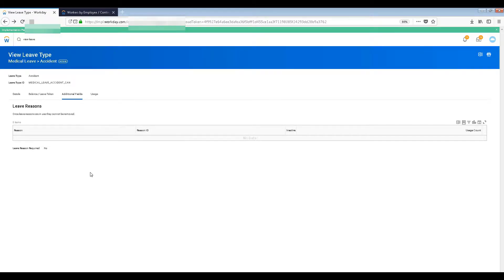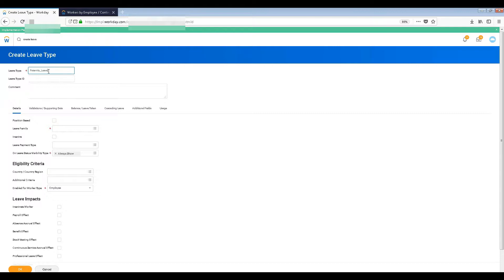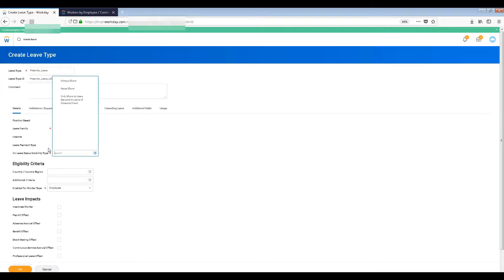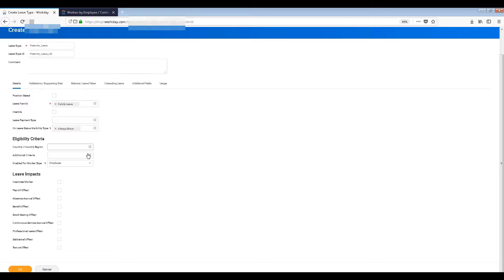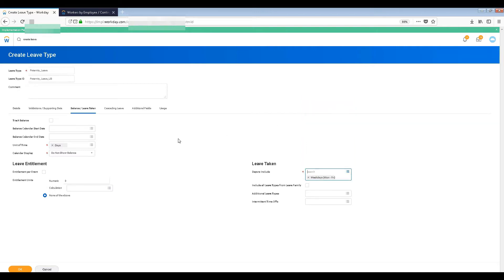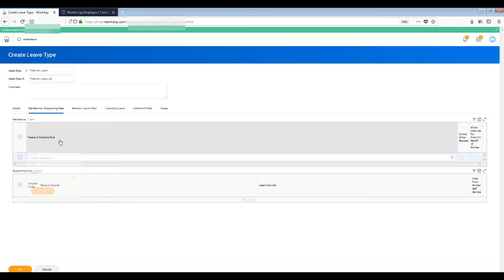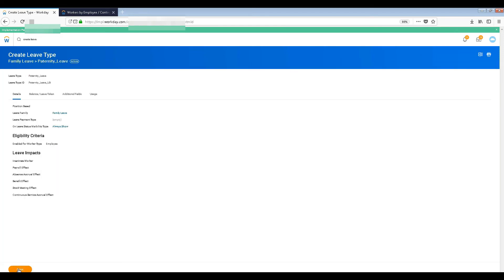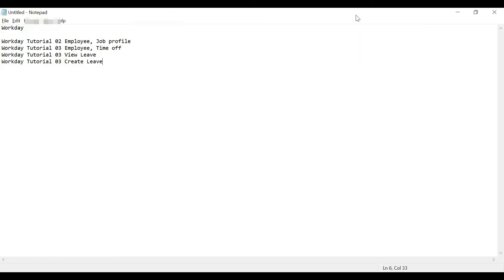Workday Tutorial - 05 Create Leave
Checkout this free Workday tutorial materials
and in this Workday tutorial for Beginners, you will learn about Workday, from newbie to expert.